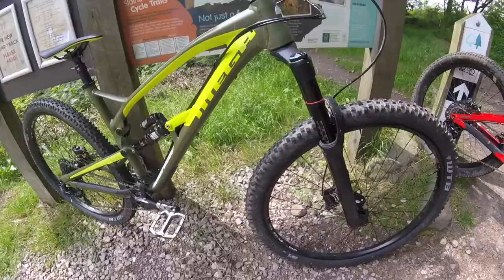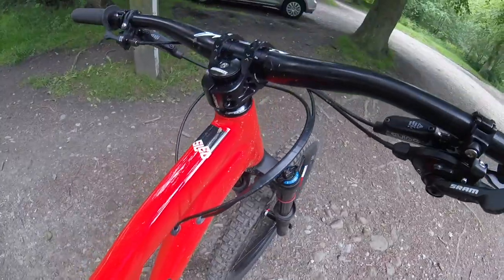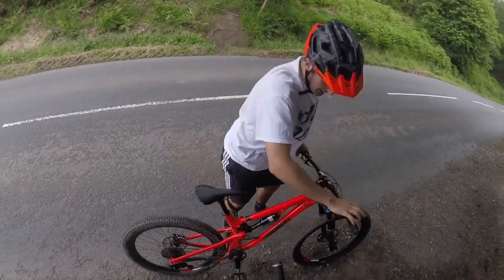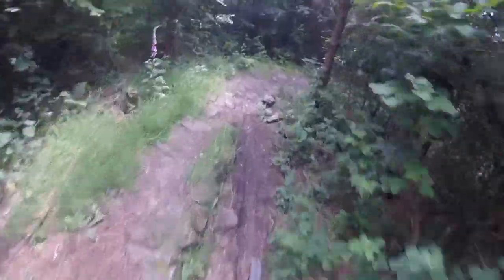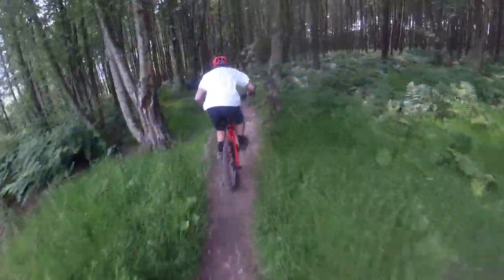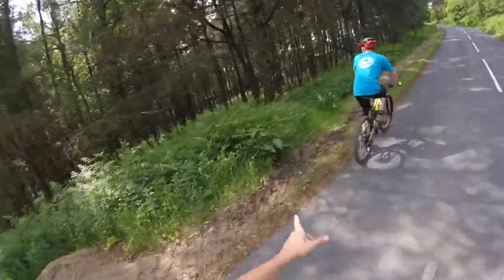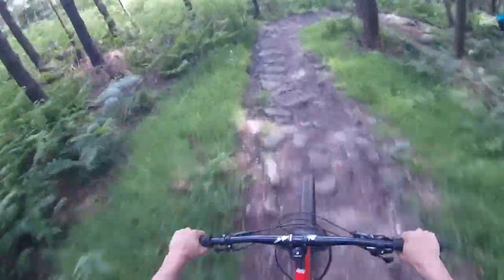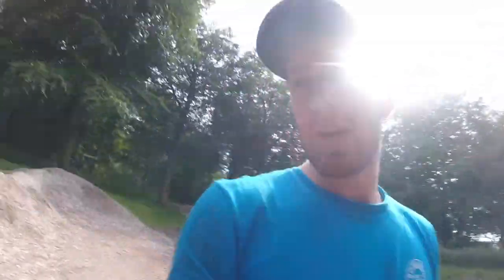Singletrack VLOG Episode 08: Nukeproof Mega 290 x DMR Sled testing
The sun was shining and (ride your bike in work hours) Wednesday was upon us. Rob Crayons and friend Ollie headed up to Stainburn Forest in North Yorkshire, armed with the Nukeproof Mega 290 and the DMR Sled, for a session of good times and testing in the sun. As well as technical testing, it's also important to have a good time while testing, and that's exactly what these boys did. Keep your eyes on singletrackworld.com over the coming weeks for full reviews of both these long-travel, enduro-ready bikes.